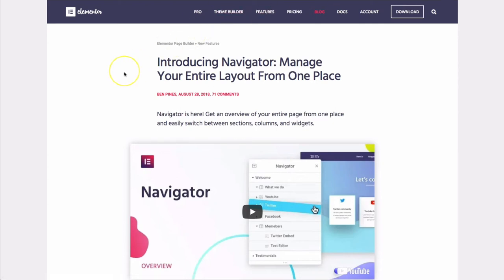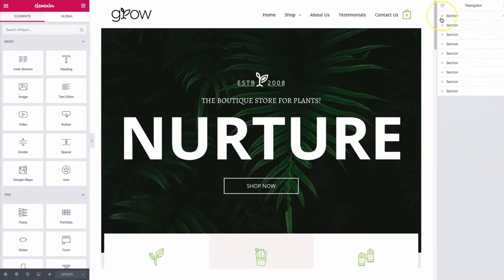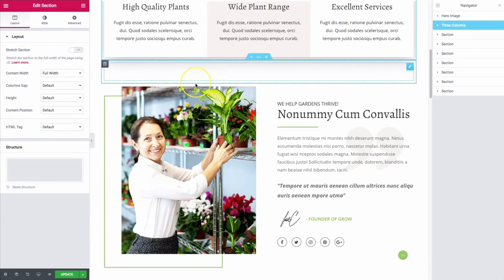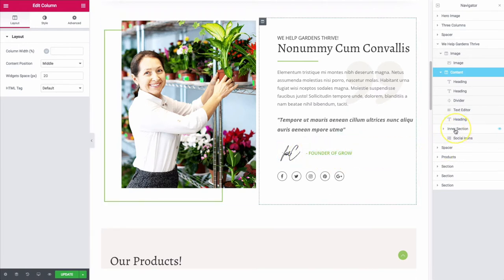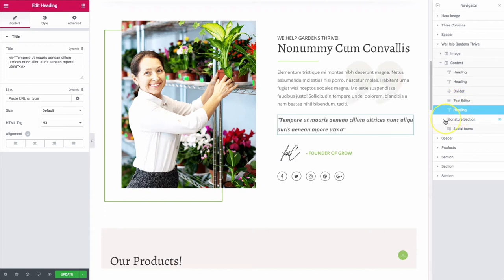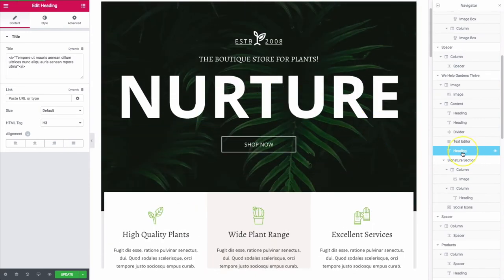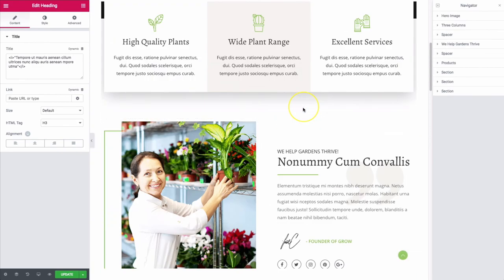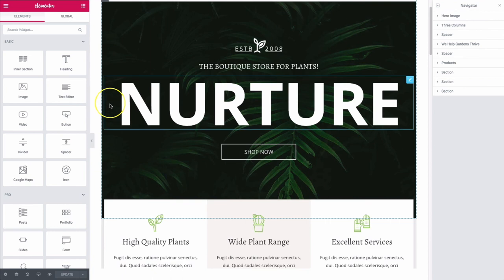How to Use the New Elementor Page Builder Navigator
Elementor has recently released "Navigator". This allows you to see everything that's on your site in a simple form!